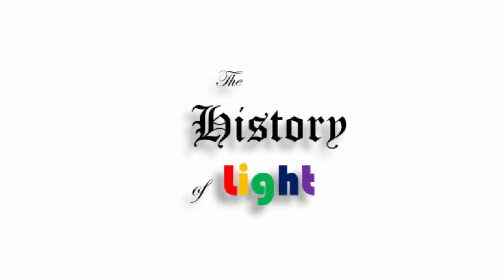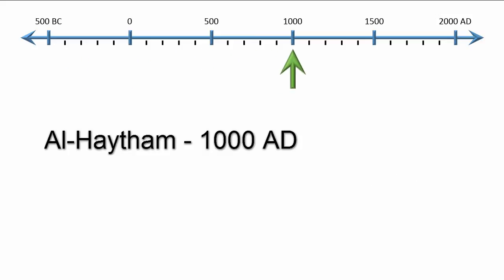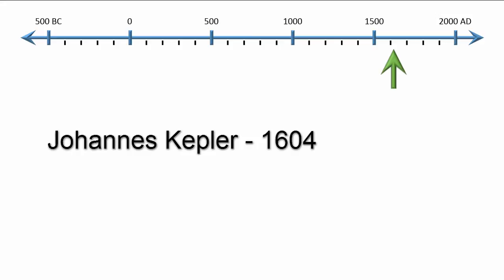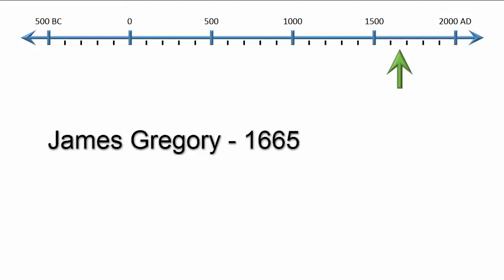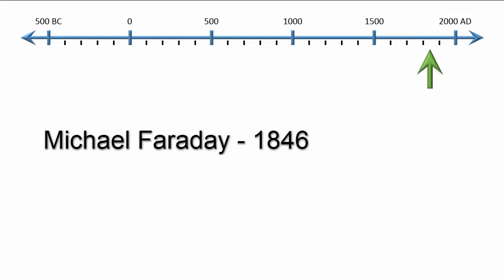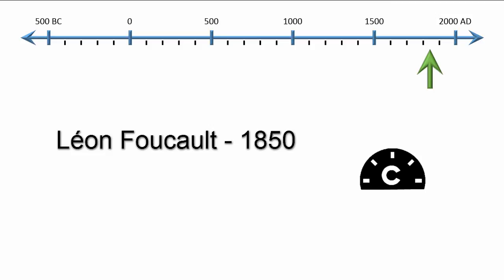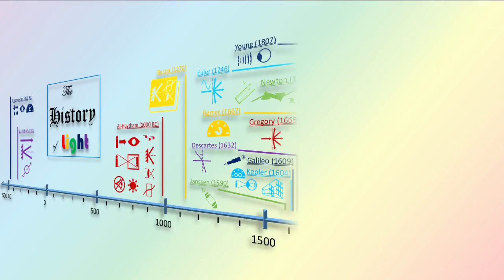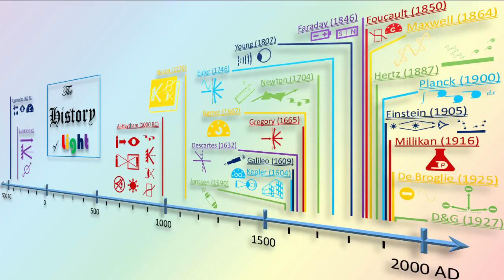The History of Light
Our understand of light has changed vastly over the ages.  In this video, I will show you what we thought about light, how it behaves, and what we understood about it over the millennium.

Special thanks to Murray Thompson from University Senior College for his assistance.

Software used: Lightworks v12 (free version), Audacity 2.0.3, OneNote 2013, PowerPoint 2013.